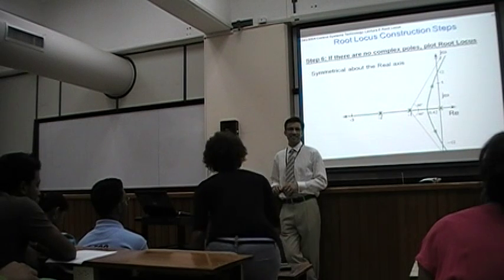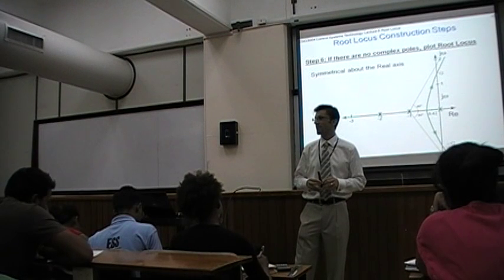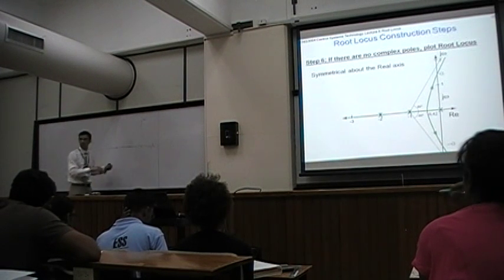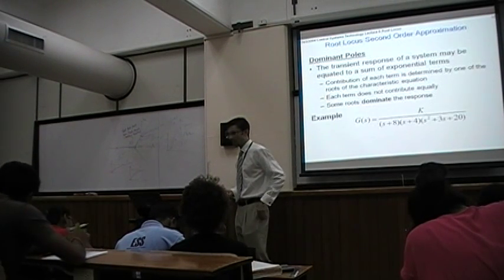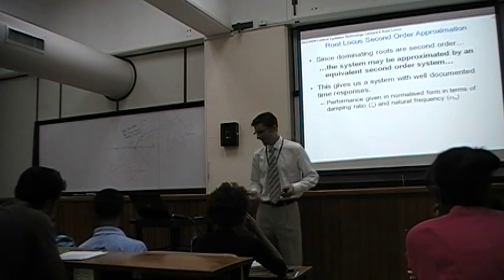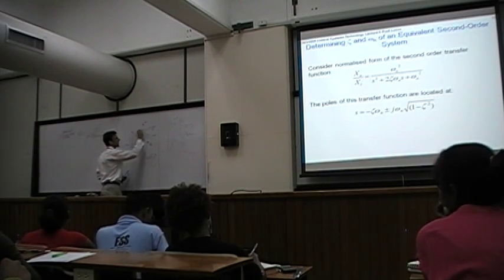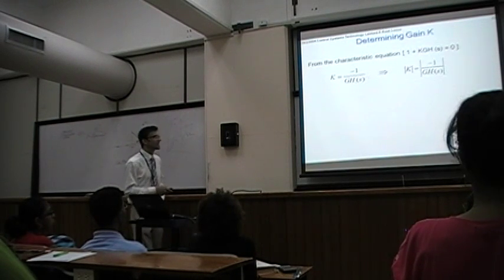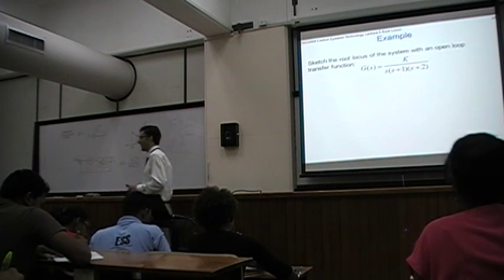UWI IENG3004 Lecture 6b Root Locus Graham King 11th October 2011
This recording of half the lecture recaps on what has been learned so far on Root Locus and continues to:
(i) look at the significance of dominant poles that allow us to approximate a higher order system as second order
(ii) derivation of natural frequency and damping ratio for a second order-equivalent system